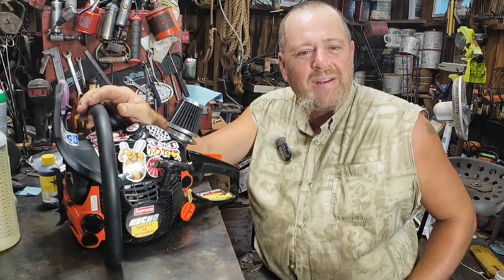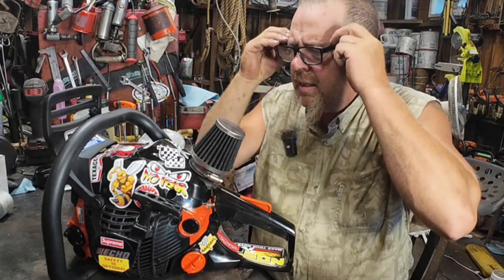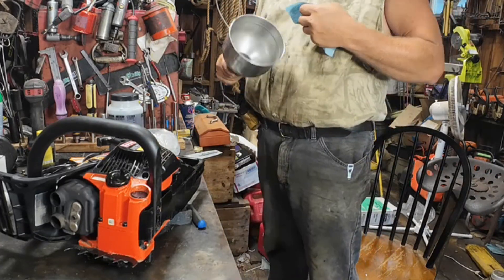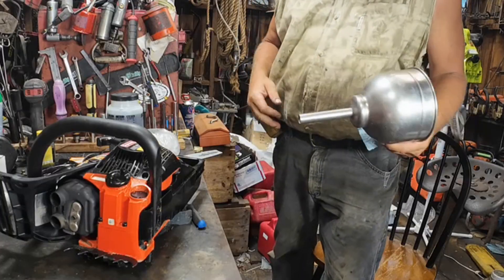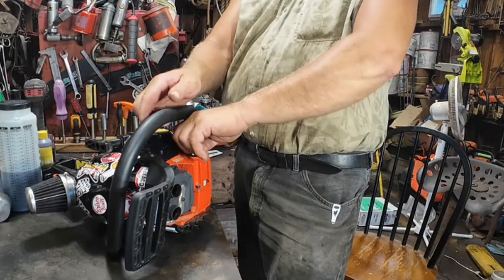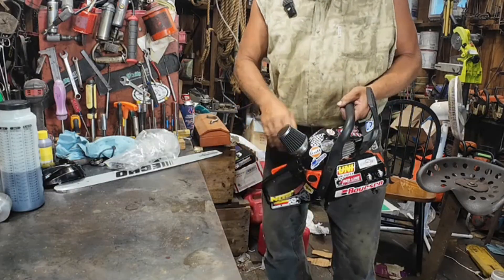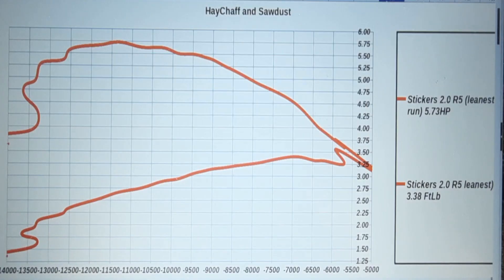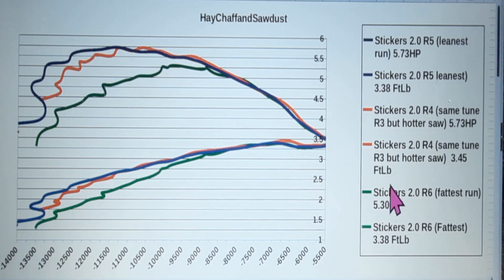Brisco Built STICKERS 2.0 on the Chainsaw Dyno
Come along while we have the opportunity to Test Charles Brisco’s Stickers 2.0 on the Chainsaw Dyno

for helping the channel with an awesome supply of parts; please support his efforts to help the chainsaw community by helping people like me in the ability to afford to deliver more testing to everyone.

IMPORTANT: Everything I do on this channel is for entertainment purposes ONLY: the things I do merely serve to satisfy my OWN curiosity or work on my OWN stuff, and at my OWN risk. Under no circumstances will Hay Chaff and Sawdust Youtube Channel be responsible or liable if you decide to re-create or duplicate what I do. Hay Chaff and Sawdust assumes no liability for property damage or injury incurred as a result of any of the information contained in this video. Use any information, thought to be gathered here, strictly for its entertainment value!

Any opining, in which I may engage, is a reflection of my own personal observations and is limited to the information I possessed at the time I opined.

We commonly have chainsaw theory testing on our Dynomometer (Chainsaw Dyno); like our saws, I continue to upgrade the dyno. The Dyno is homemade, the software for the calculations is written by me; lastly, I have written data collection dyno software; it fits our dyno very well; the software is more comprehensive than can be store-bought!

FYI: I have not previously offered dyno or porting services except to in rare special circumstances. My porting "abilities" are for my own learning and my dyno is to measure my gains or losses to satisfy my own curiosity; as of the new automatic data collection software that I have written, I would consider taking SOME dyno requests.

You will also see me making gadgets, tools, food preserving, and other stuff to make farmlife easier on this homestead.

I don't waste much of anything... especially resources! If there is a way to do something cheaper or easier, I'm searching for it.